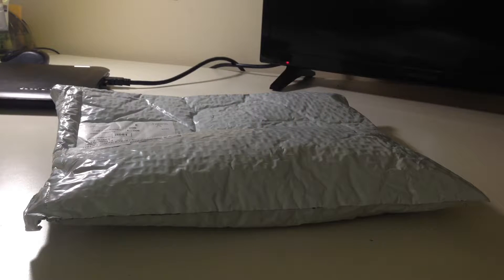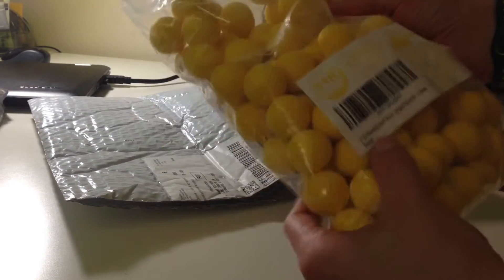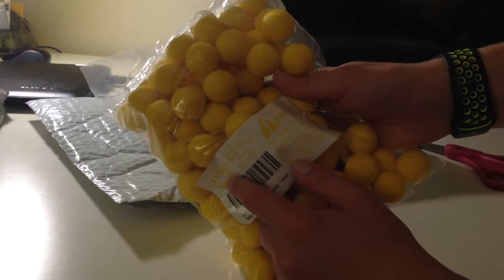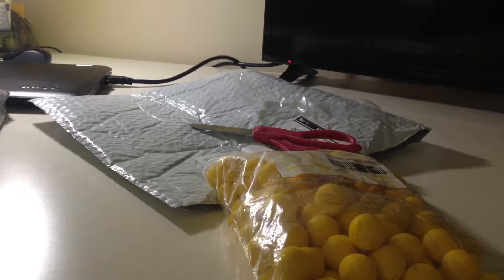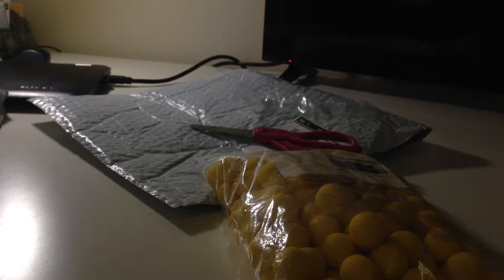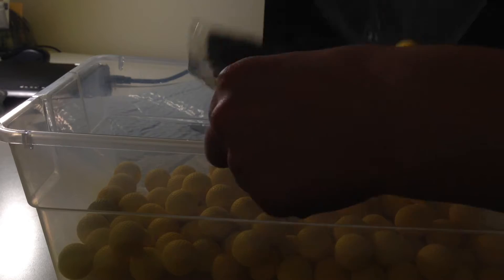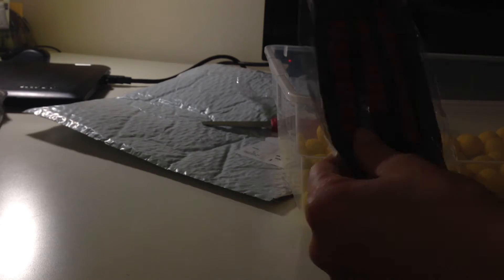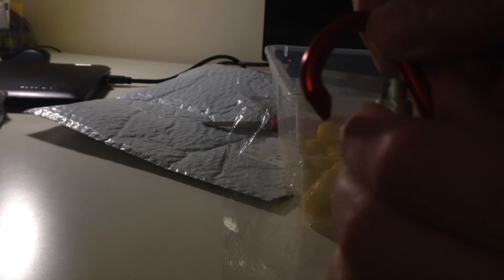Unboxing my new toy!!!